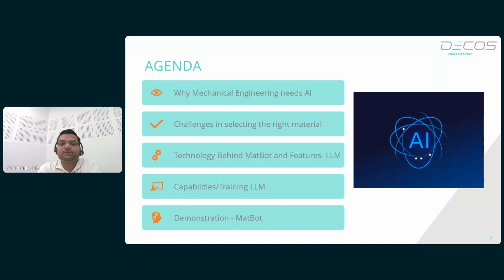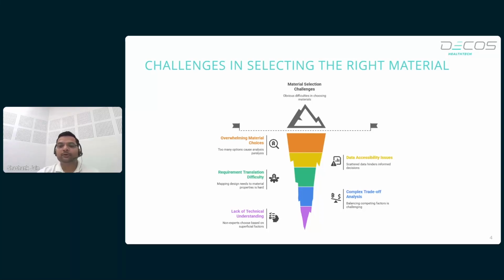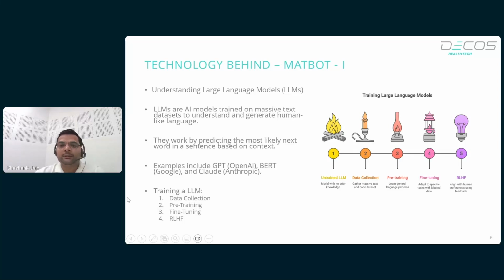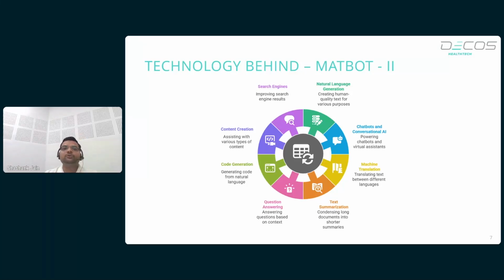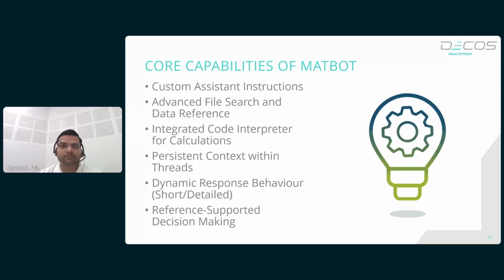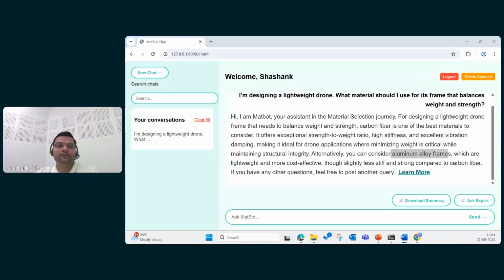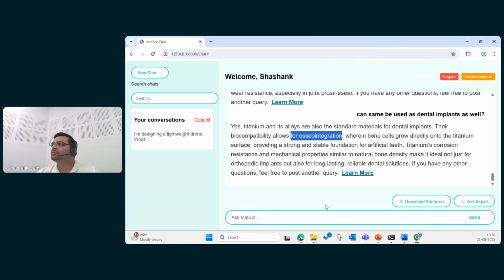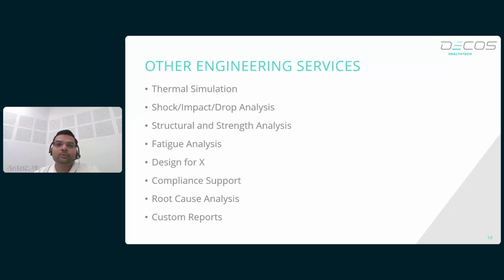Revolutionizing Material Selection with AI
Material selection is often overlooked, until it delays your entire product launch. Material decisions are evolving fast. If you are still using traditional methods, it is the perfect time to explore what is possible with AI.
Watch the recap of webinar, on how AI is being used to speed up material decisions, reduce failed prototypes, and bring better products to market; faster.
We have shared use cases; lessons learned and run a live demo.